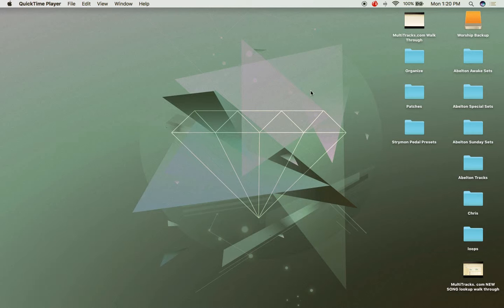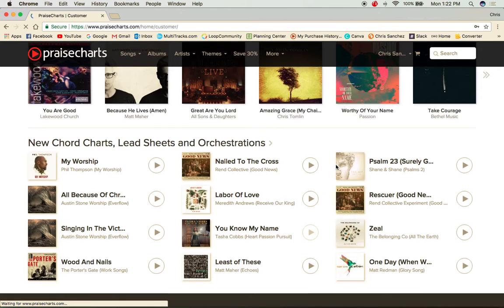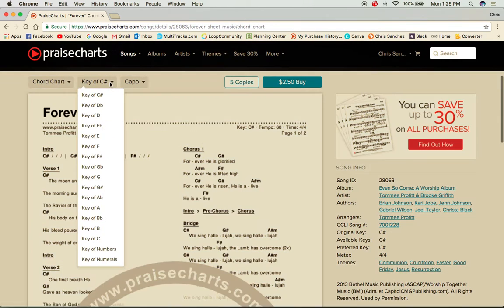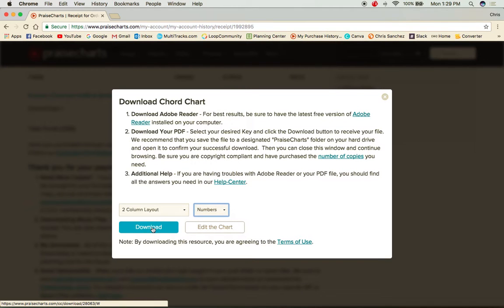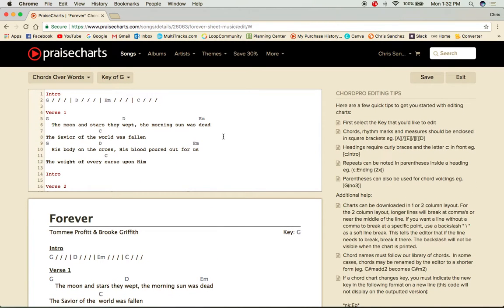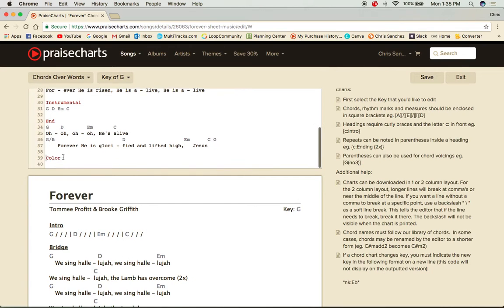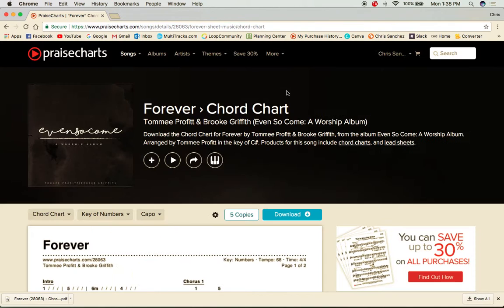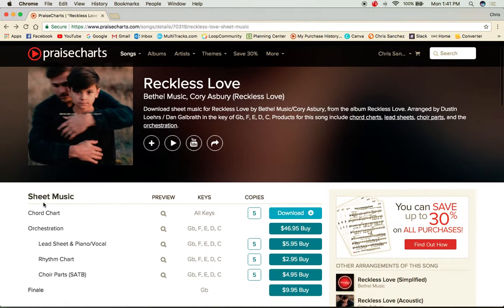PrasieCharts.com Walkthrough - How to Find, Edit and Purchase charts